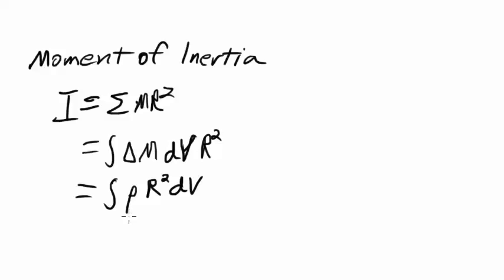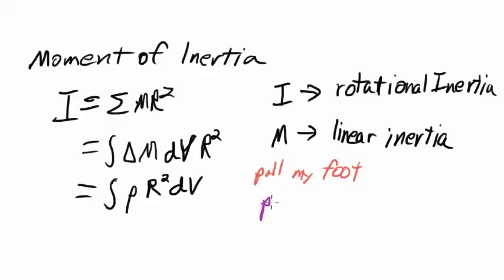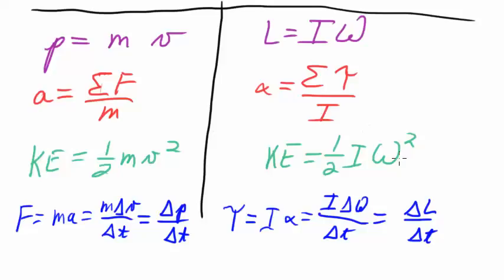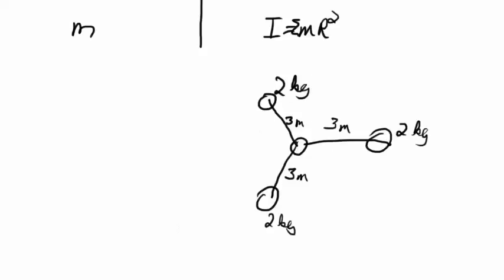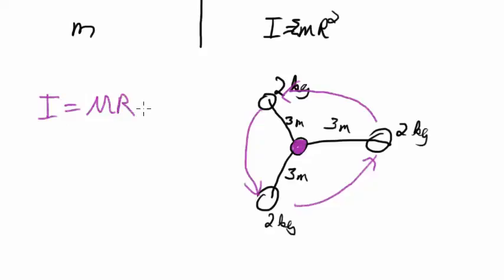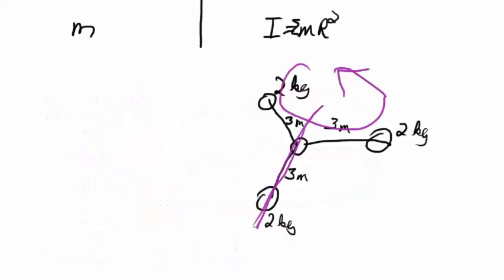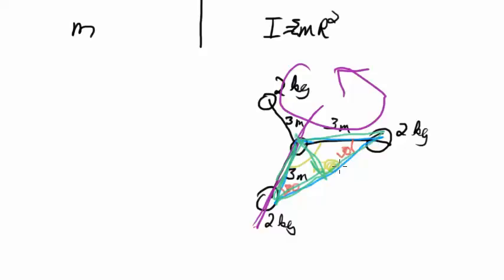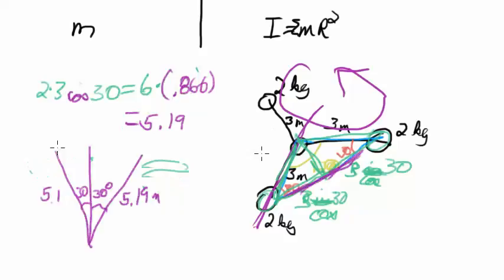2016 10 31 8 47 10 Moment of Inertia Part One